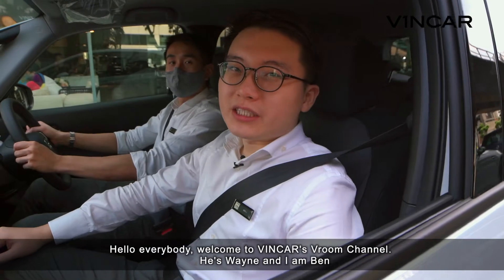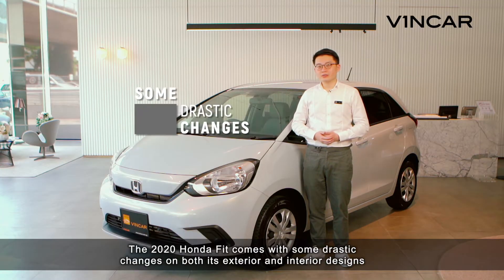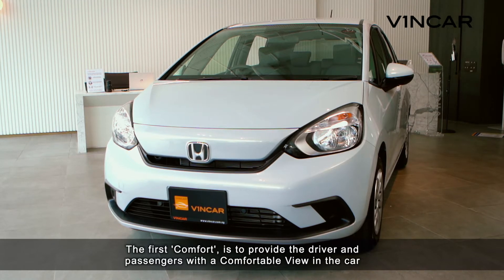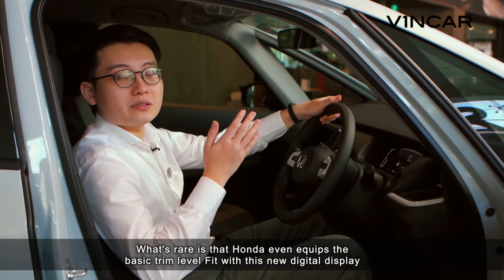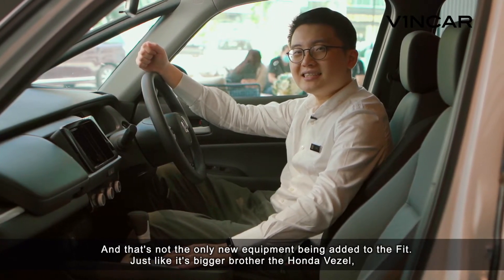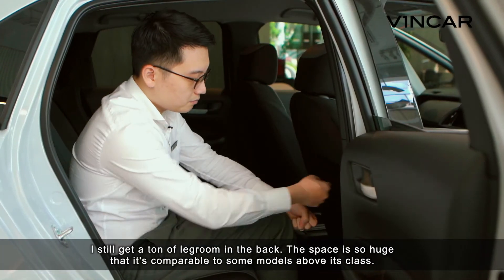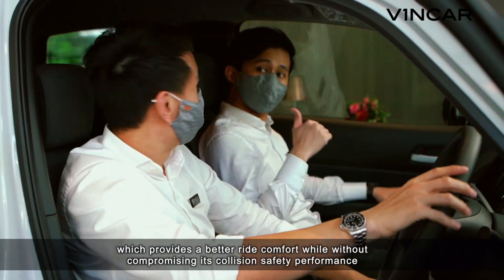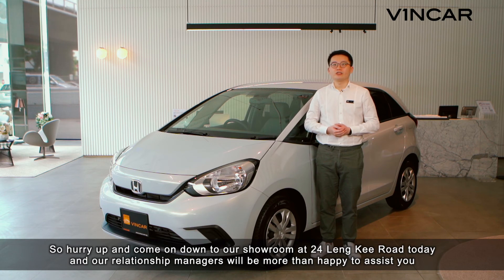VINCAR Honda Fit Jun 2020 Intro branding video